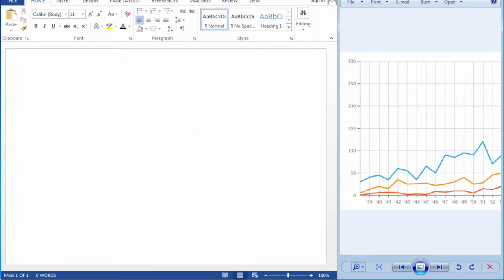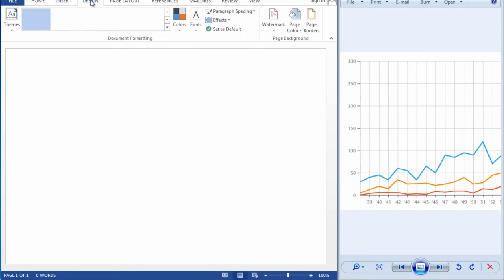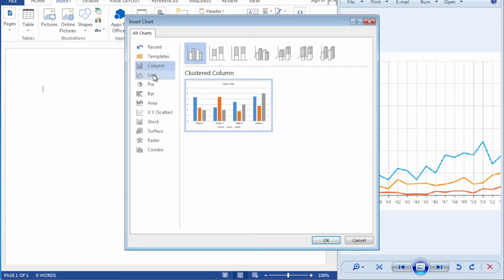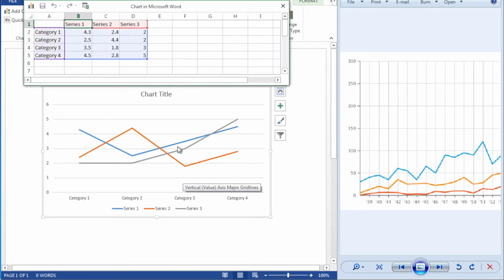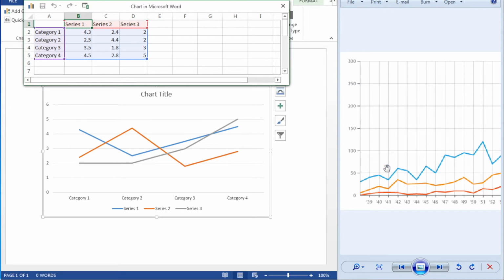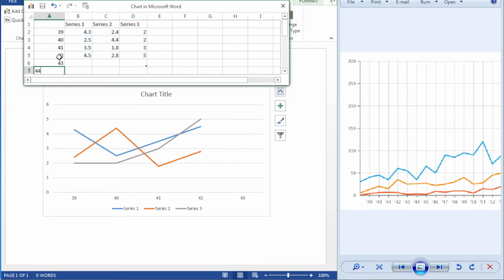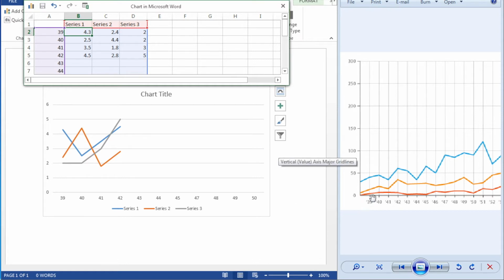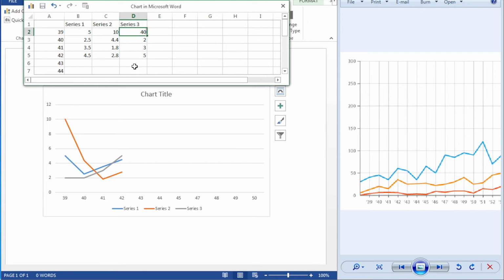Creating A Line Graph in Microsoft Word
Microsoft word line chart | ms word

Microsoft word line chart tutorial for beginner to learn the basic and how to put the data with example.

My Channel cover of APPLICATION TUTORIAL:
1. Microsoft word.
2. Microsoft excel.
3. Android studio.
4. Photoshop.
5. Chrome Extensions.
6. iMovie.
7. Android application.
8. Google application.
9. Android tools.